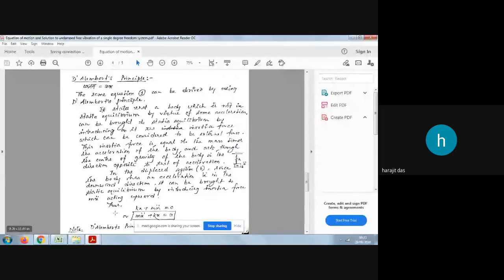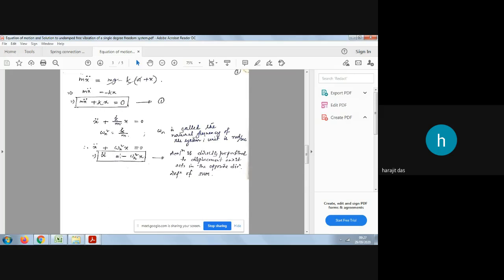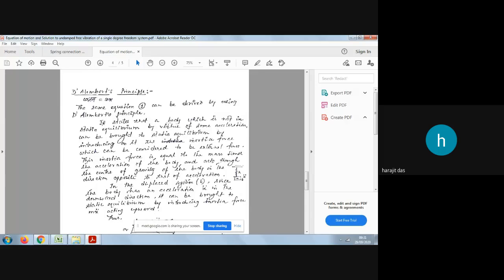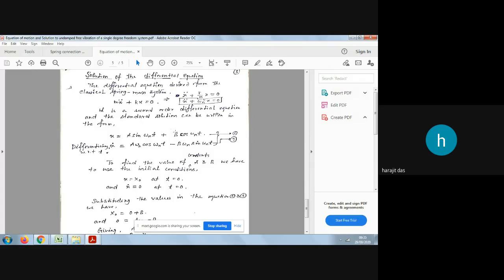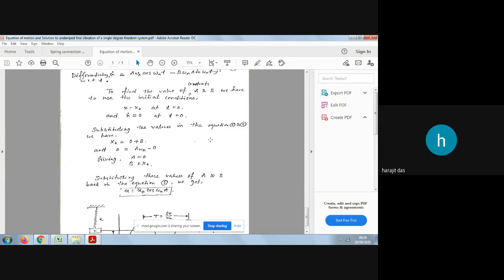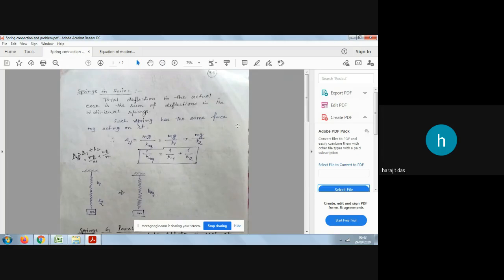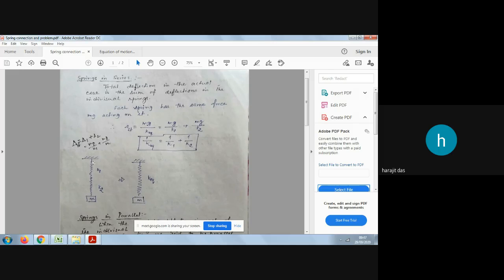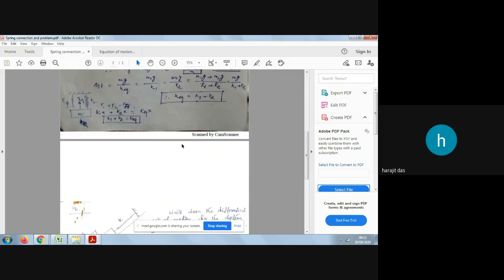Solution to differential equation for undamped single DOF system